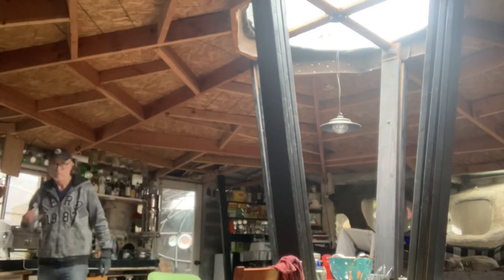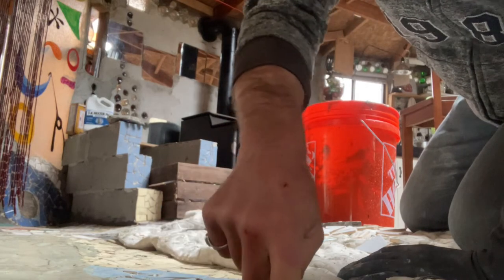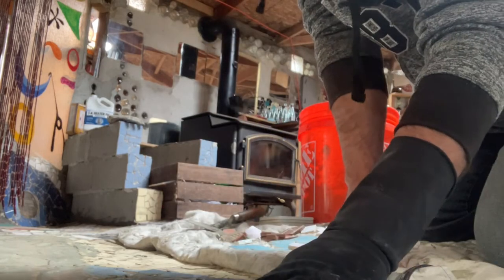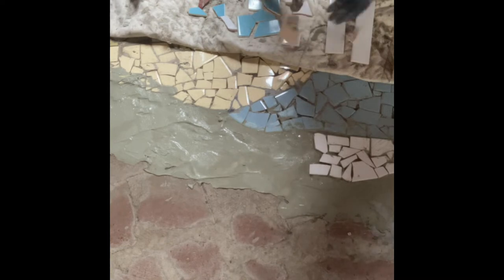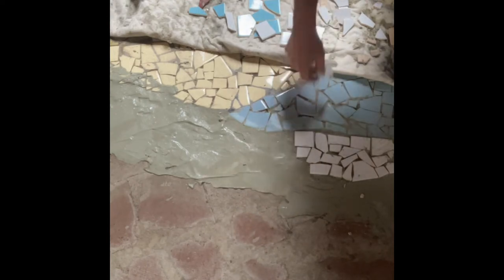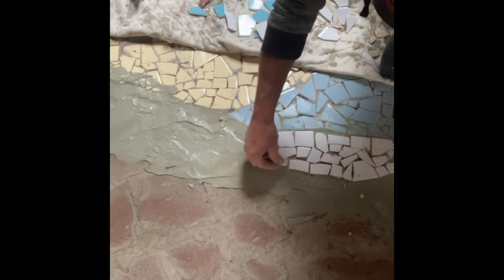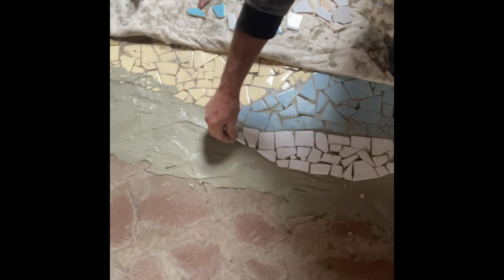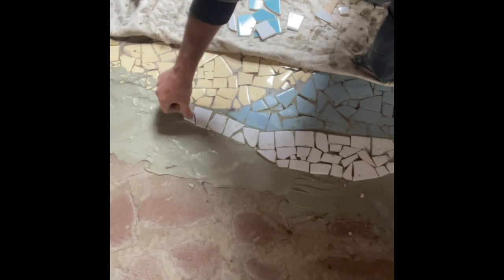Laying the Grotto's mosaic tile floor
Creating the "Grotto" - a six-year project of building my off-grid sustainable work studio. This video shows how I've created the Grotto's unique mosaic tile floor.